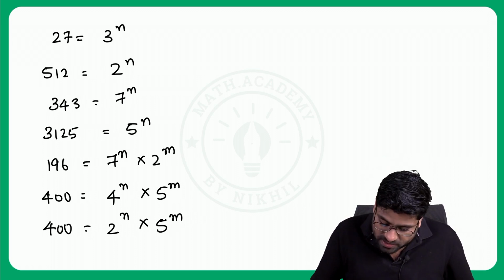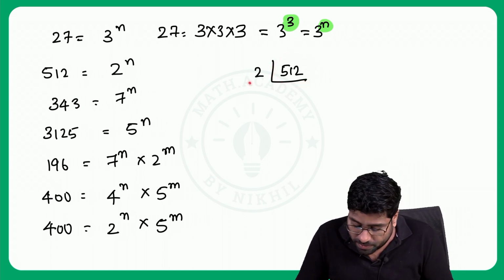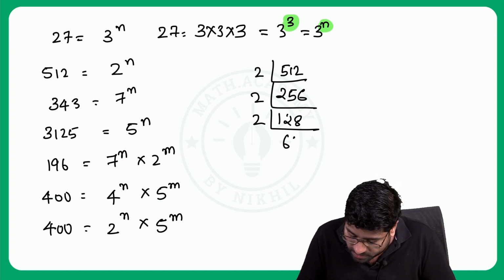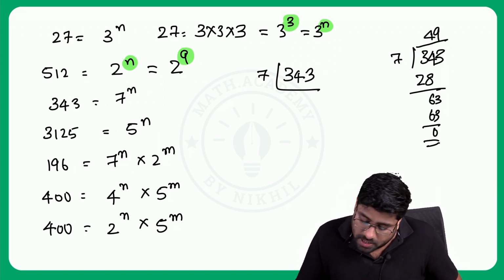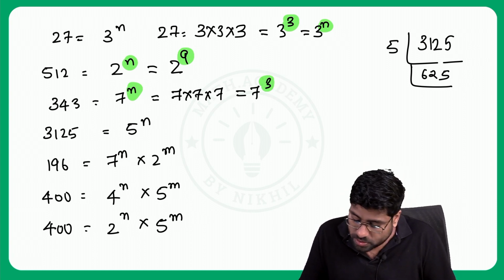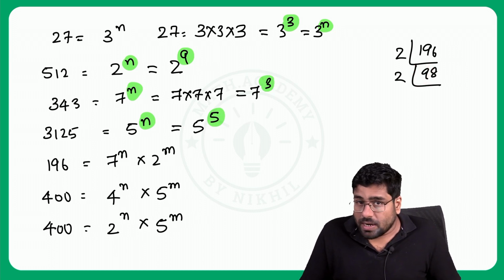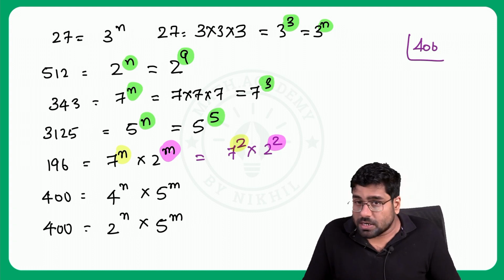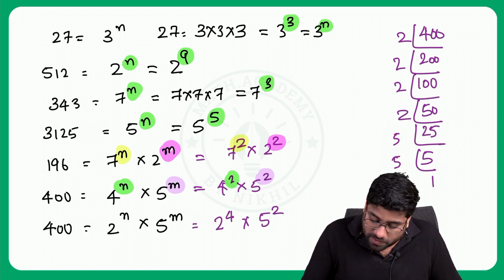Master the Basics | Understanding Exponents | Class 7 | Math.Academy | Lecture 3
Master the Basics is a series of videos that cover the basics of Mathematics for Students from grade 6 to Grade 12 i.e. Middle School and High School students will find it helpful.

Each topic will have a set of lectures and this is the first lecture of the series covering the topic exponent.